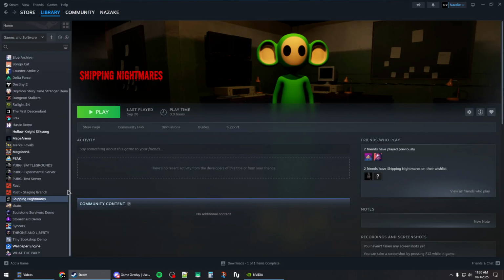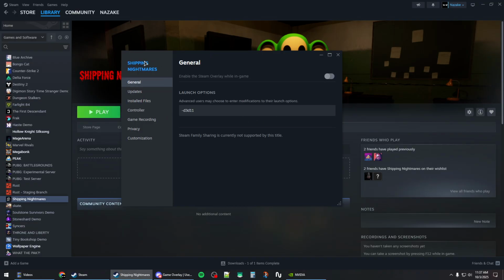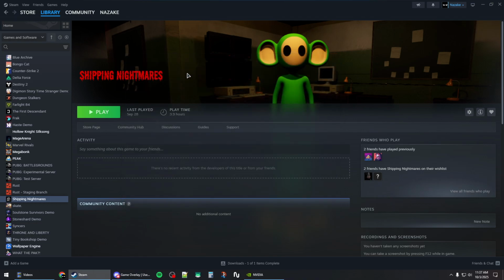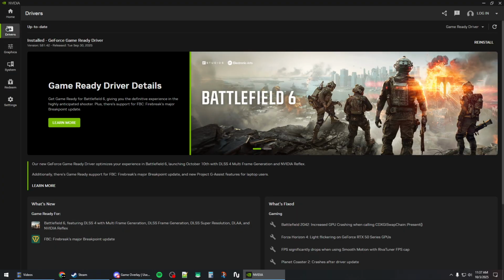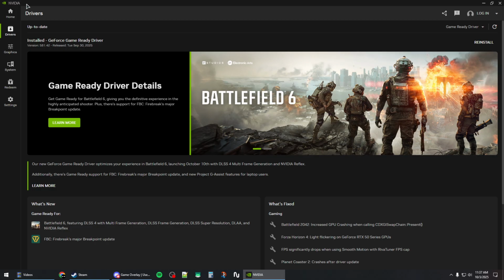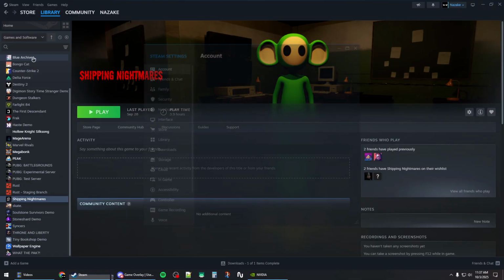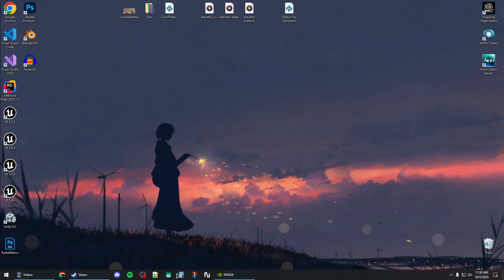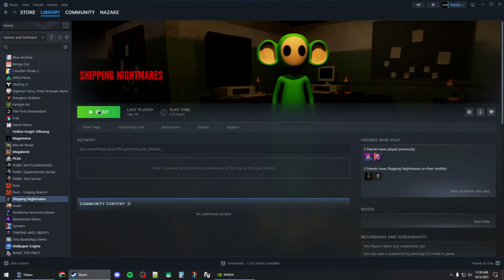How To Fix Two Point Campus Crashing On Steam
Is Two Point Campus crashing, freezing, or not launching on Steam? This definitive troubleshooting guide will show you the fastest and most effective fixes. We cover everything from verifying game file integrity and updating graphics drivers to disabling conflicting overlays and adjusting in-game settings. Get back to building your dream campus without the frustrating crashes!